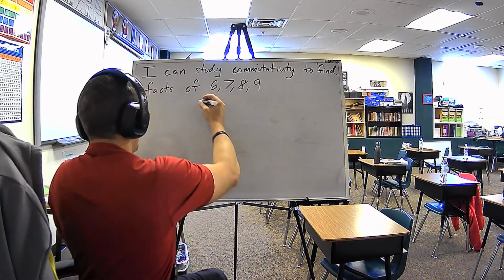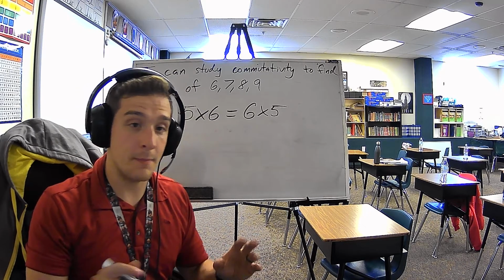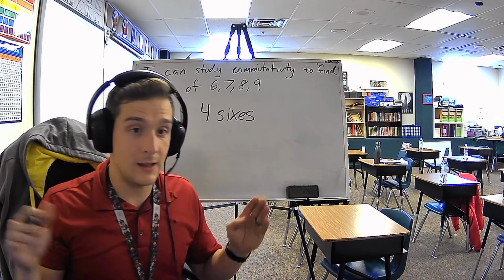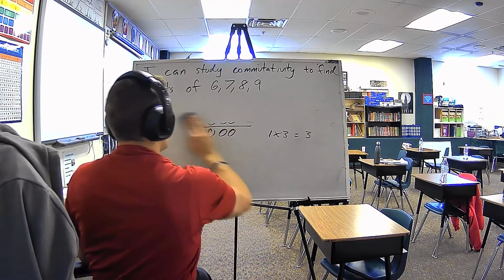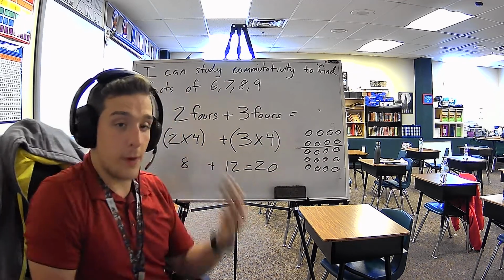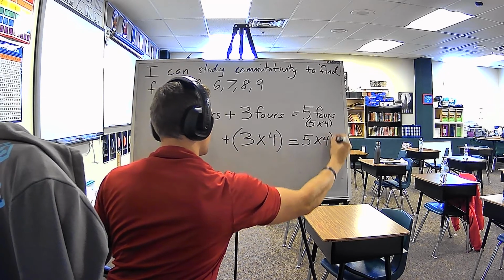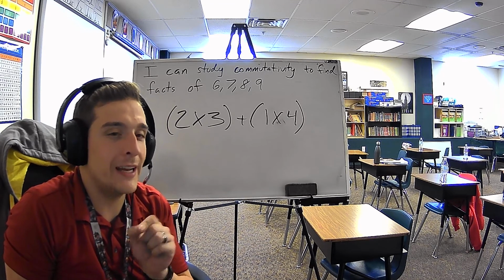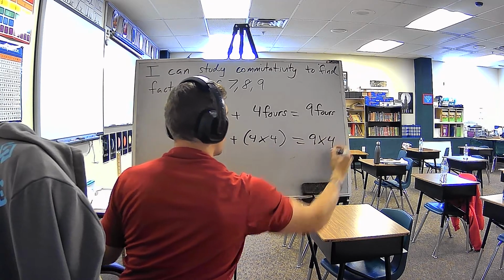M3L1 | 3rd Grade Eureka Math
3rd Grade Modle 3 Lesson 1